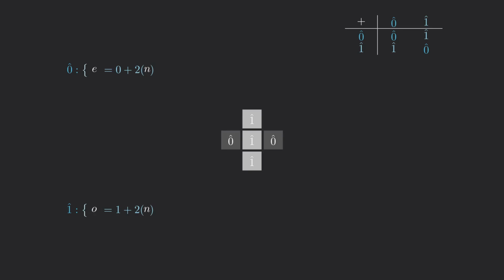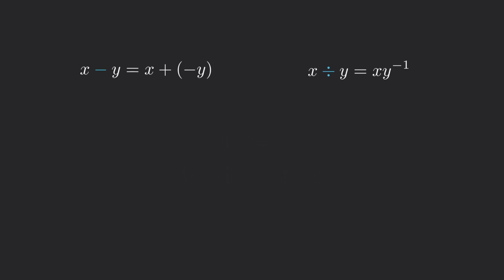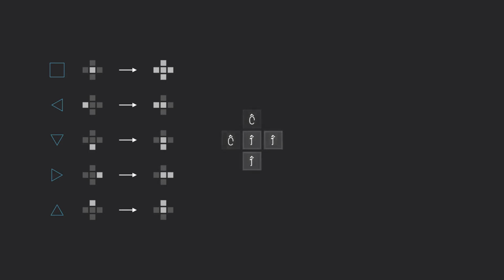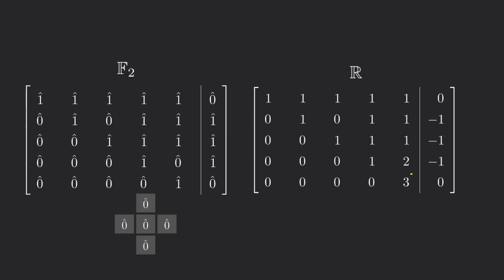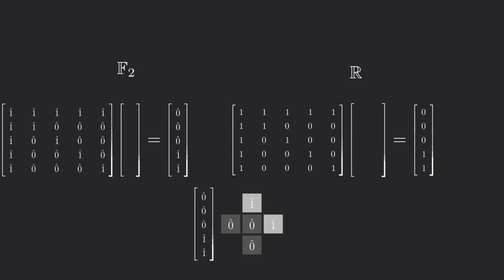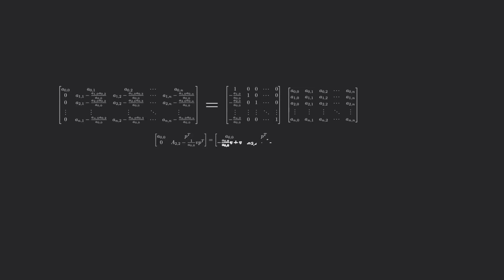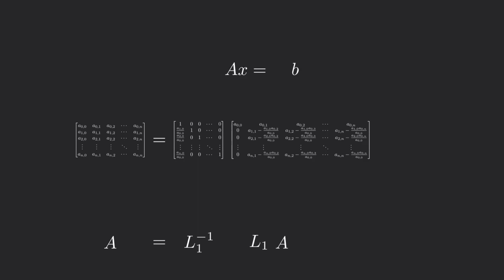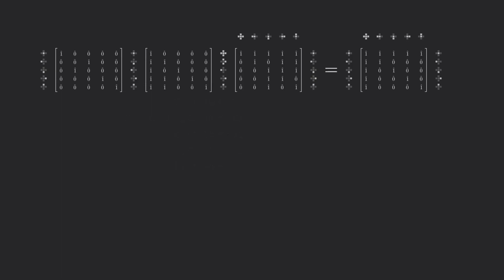Lights Out - A Different Angle for Linear Algebra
Using the game Lights Out to take a look at solving systems of linear equations, I talk about how Gaussian Elimination and PLU factorization looks in the binary field.

I wanted this to be a short project, but I underestimated how quickly it ballooned up and ended up having to rush it. That being said, I enjoyed working on this for some3.